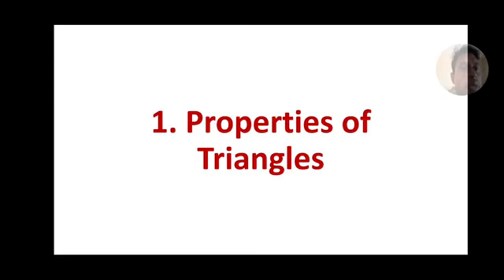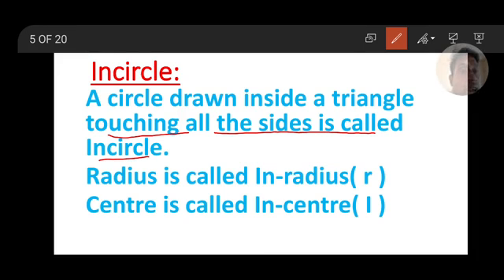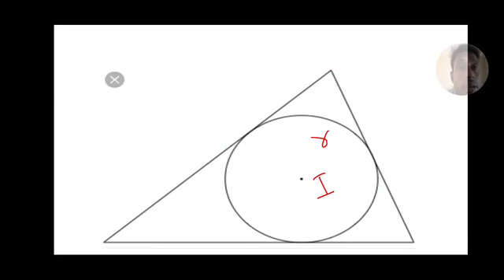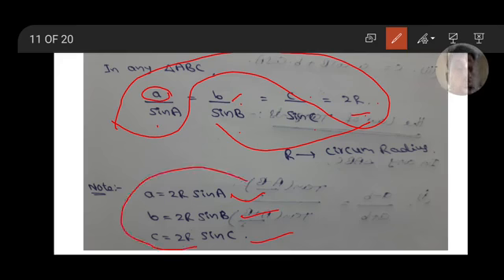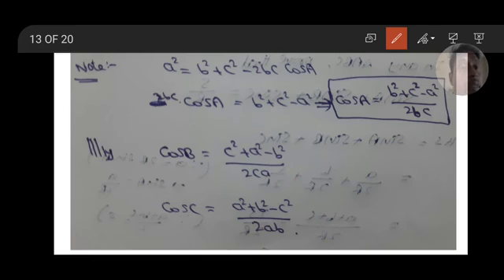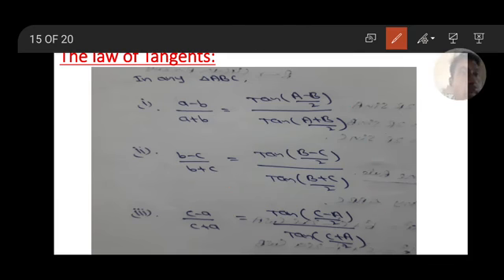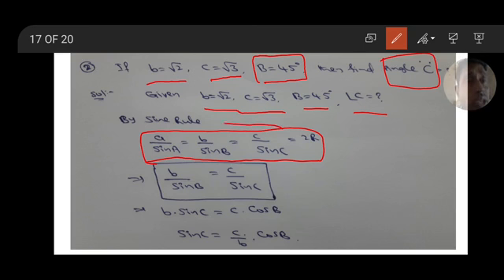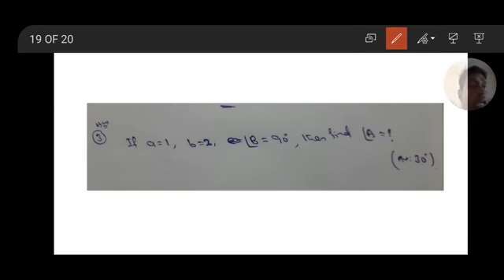Properties of Triangles